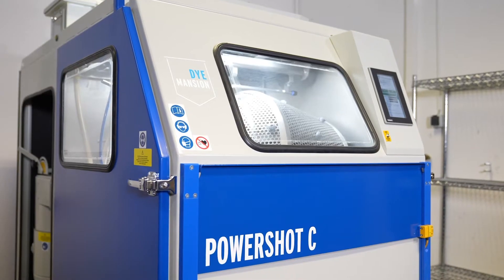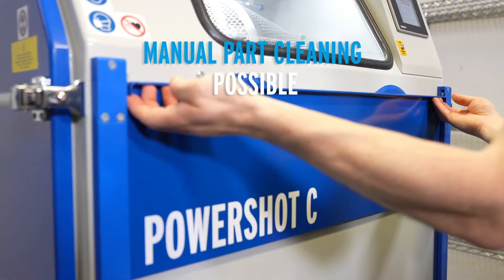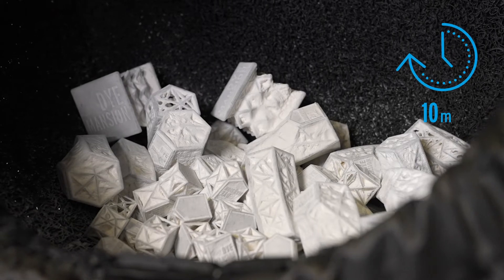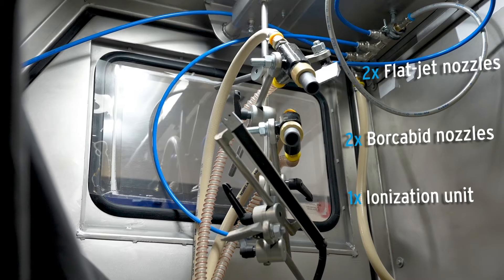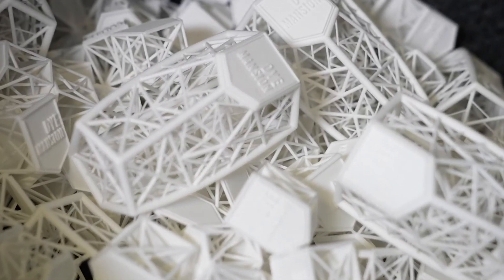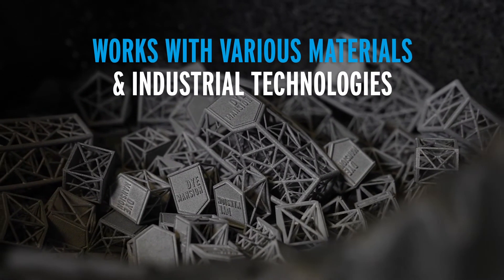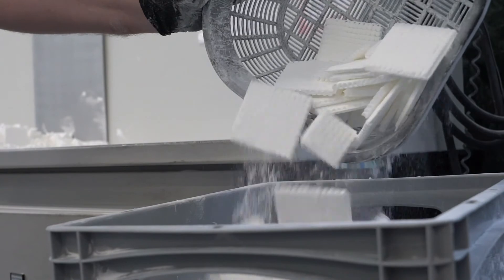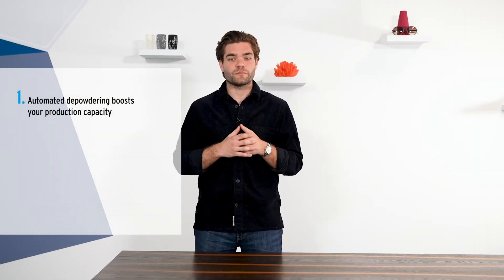Explained: The Powershot C I the industry standard for easy & efficient part cleaning | DyeMansion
In this video we do explain how the Powershot C works, what role it plays within our Print-to-product Workflow and how to operate the system.

Experience everything about the industry standard for easy and efficient part cleaning